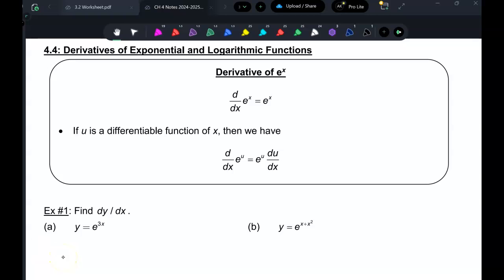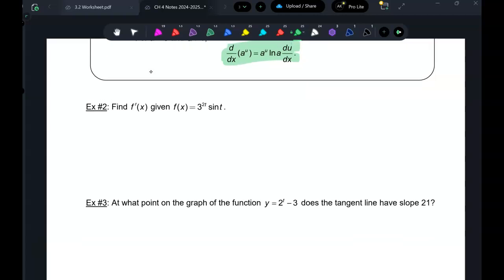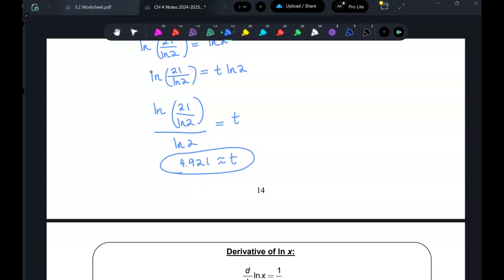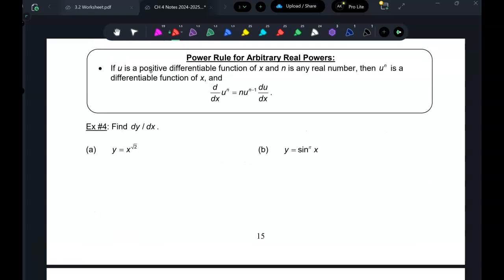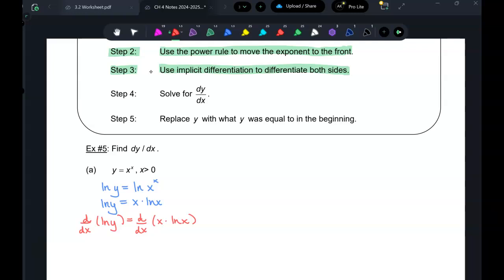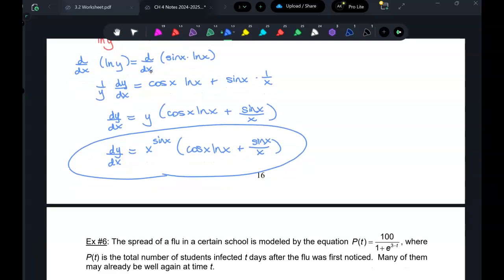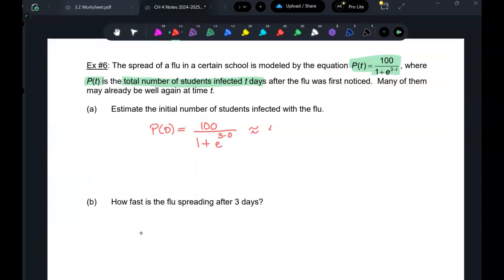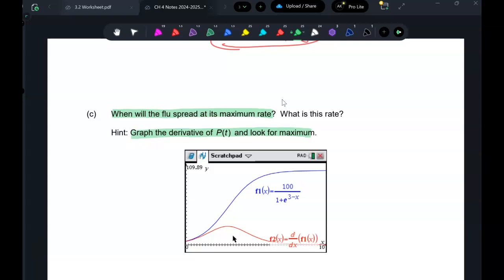AP Calc AB - Lesson 4.4